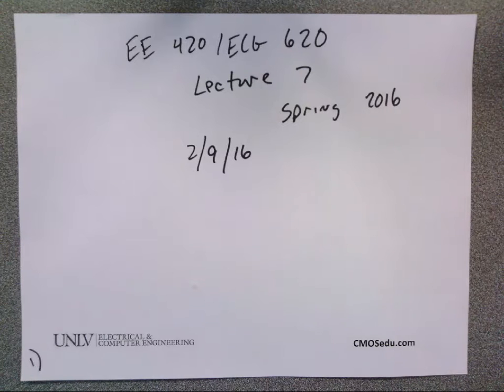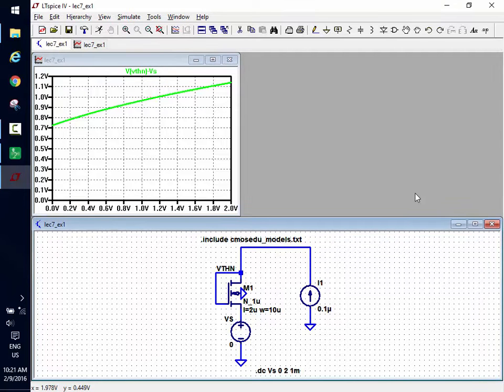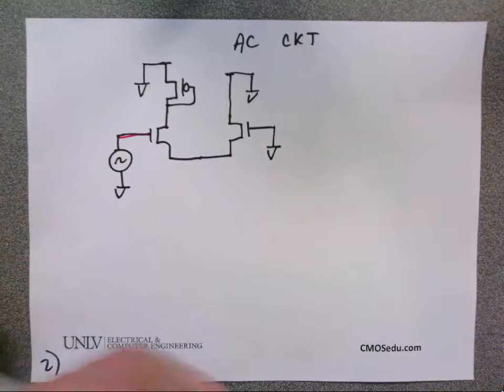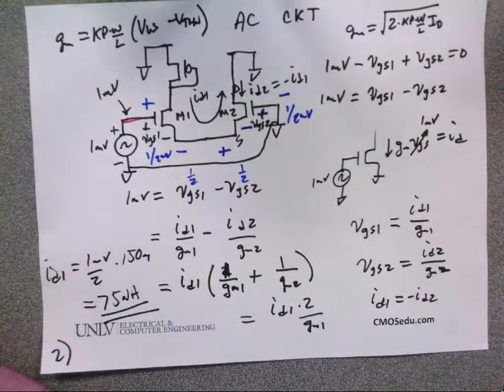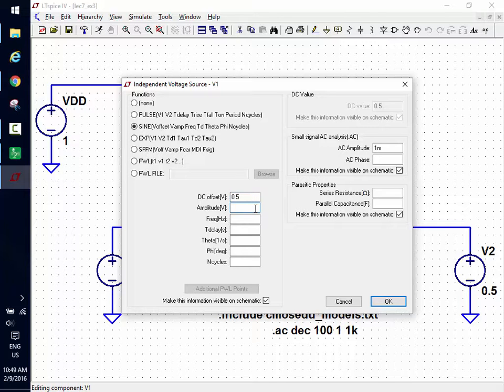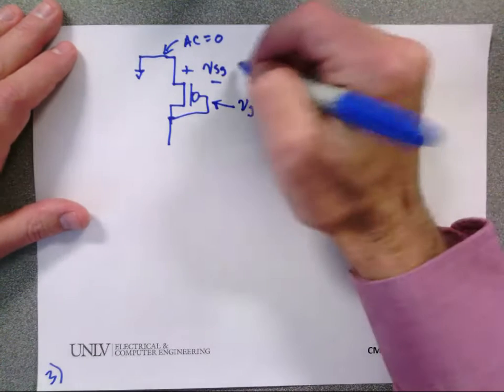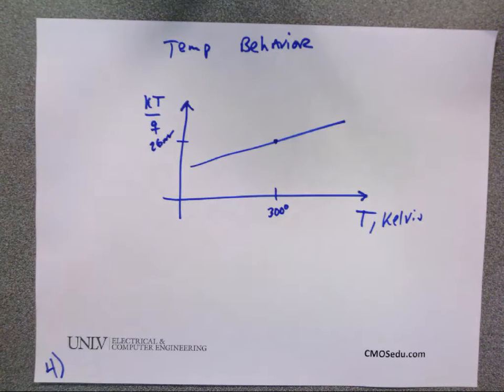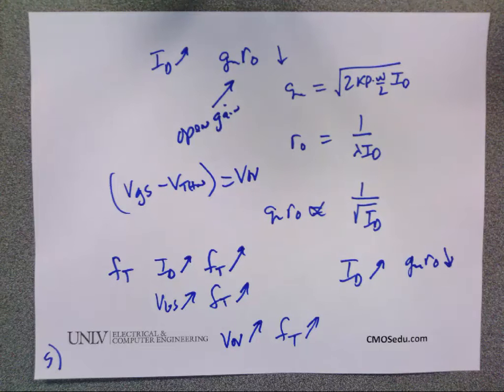lec7 ee420 ecg620 video